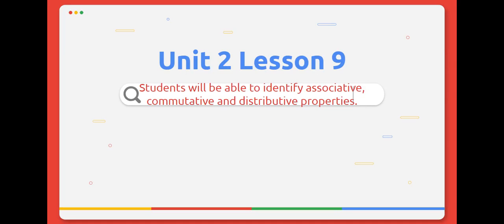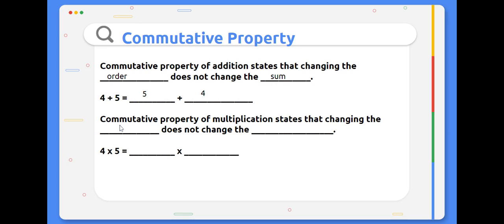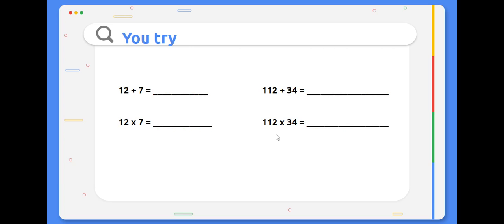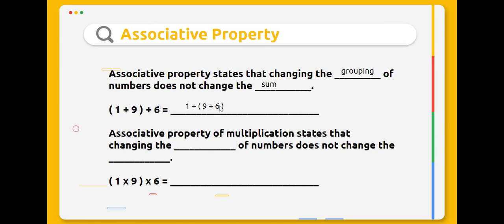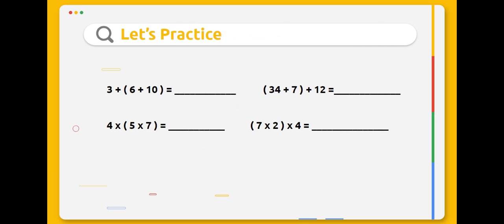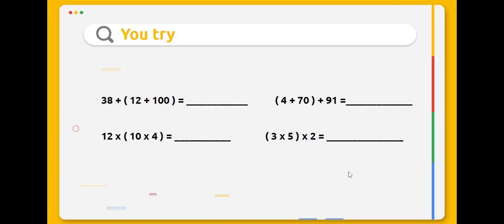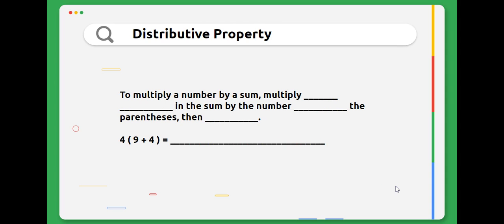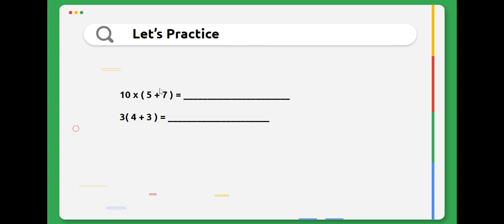Unit 2 Lesson 9